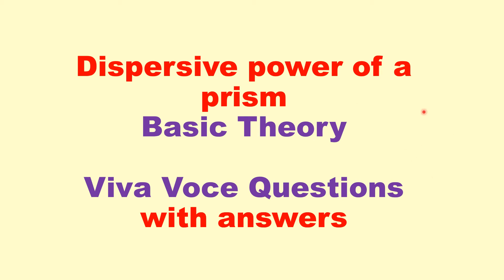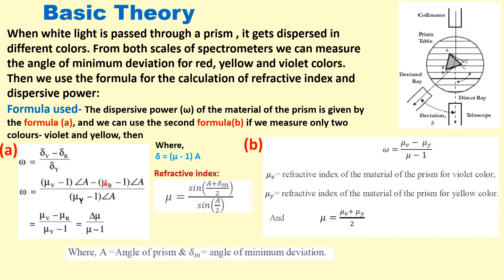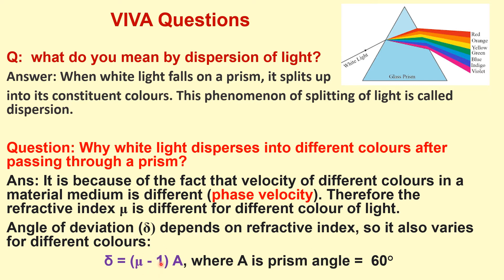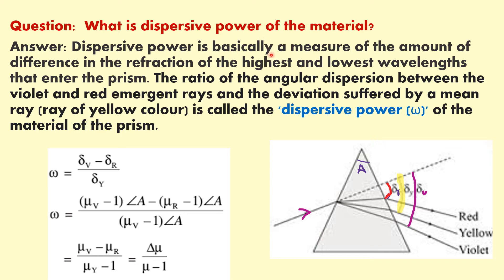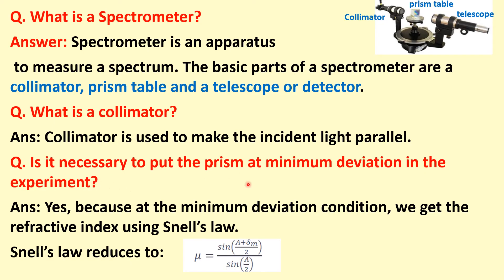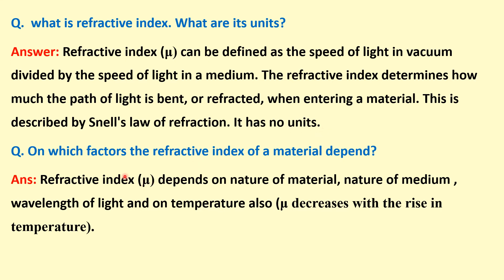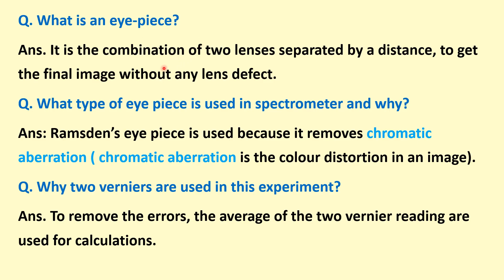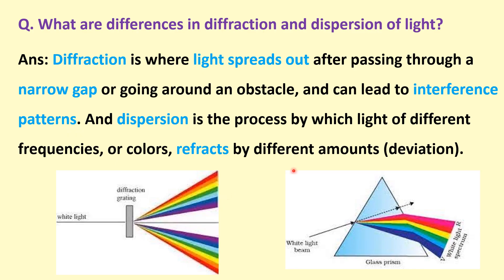Dispersive Power of a Prism|| Viva Questions |Dispersive power of Prism Experiment| Diffraction